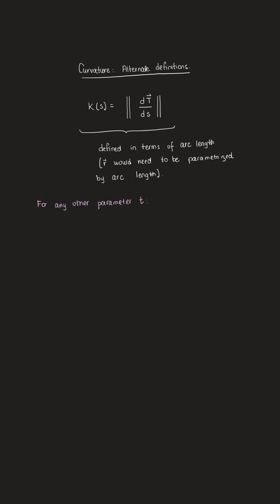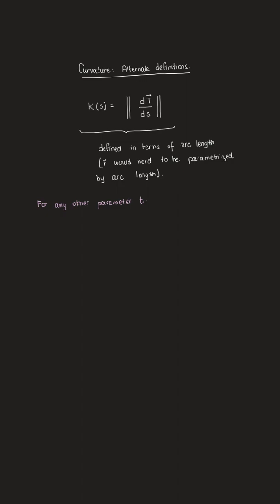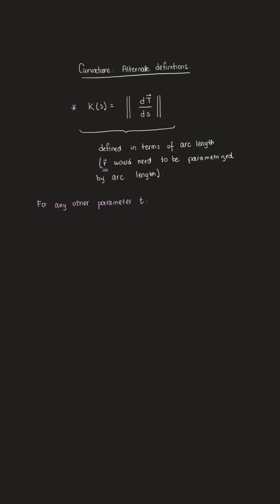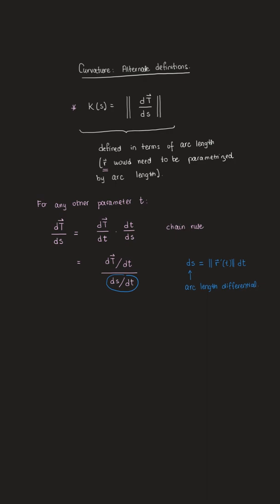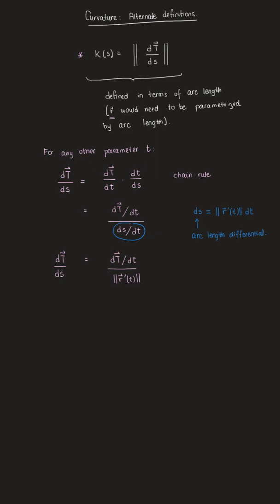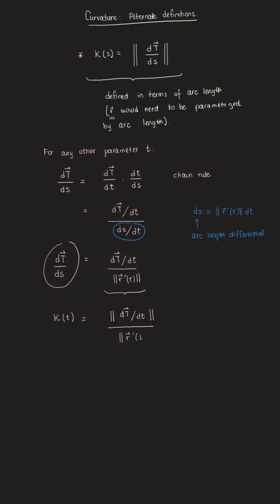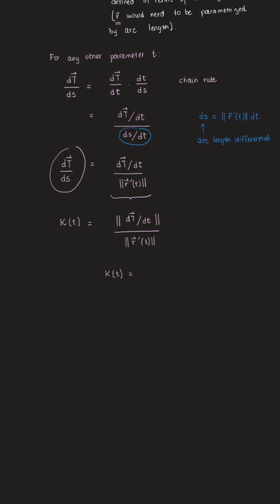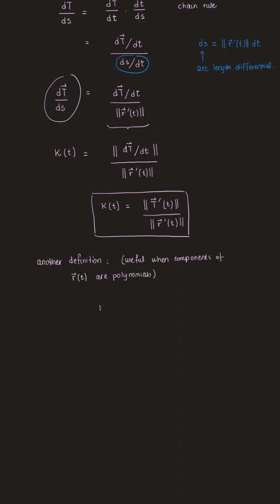14.5 Curvature -alternate definitions